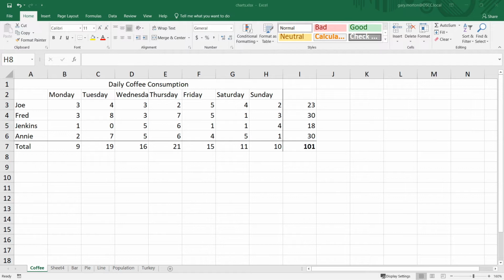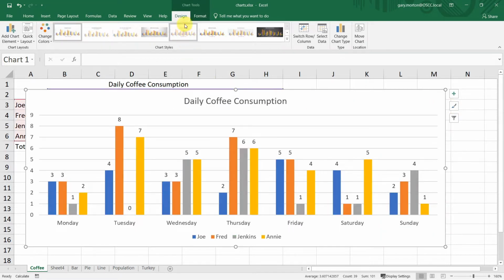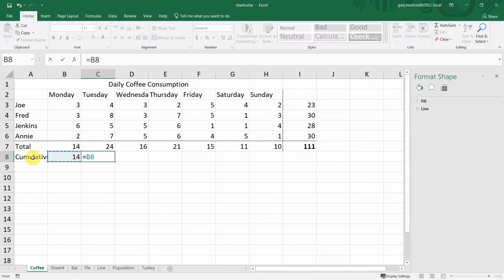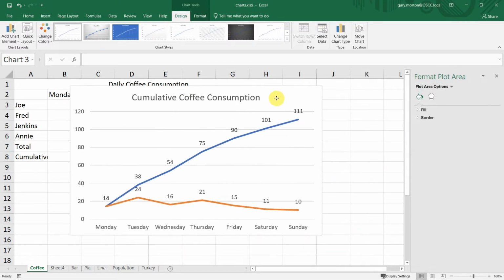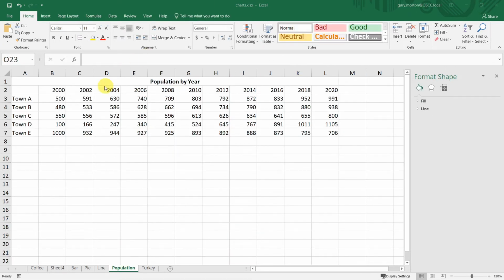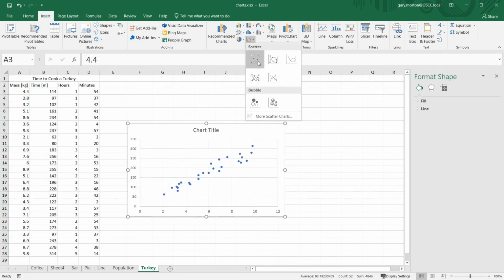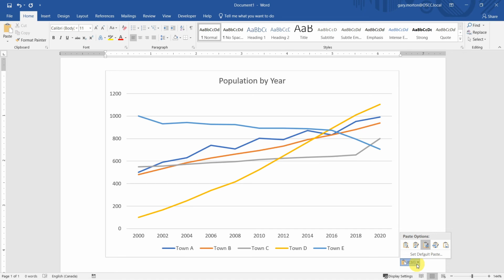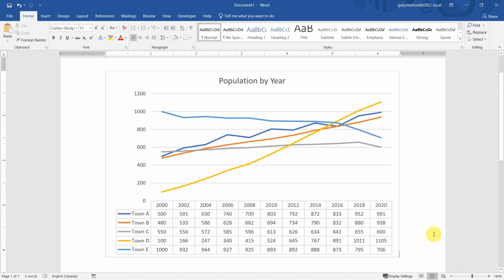Excel 2019 charts